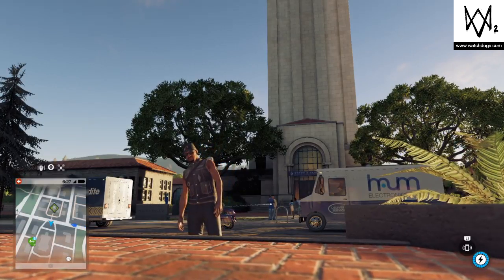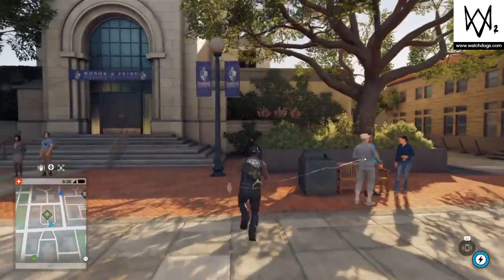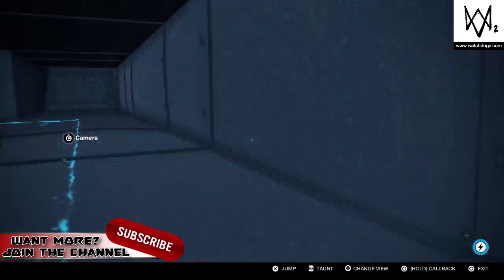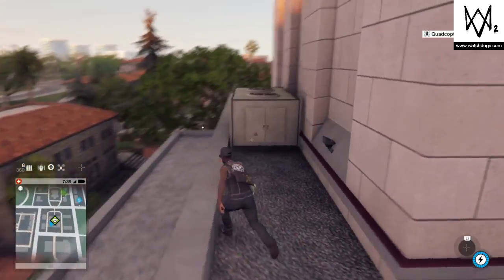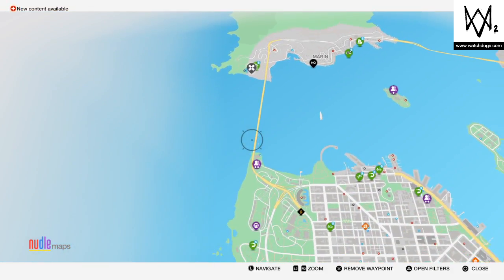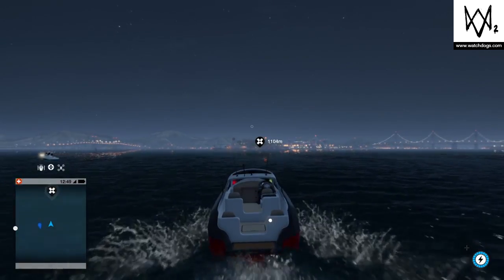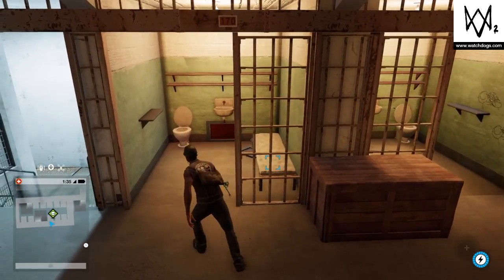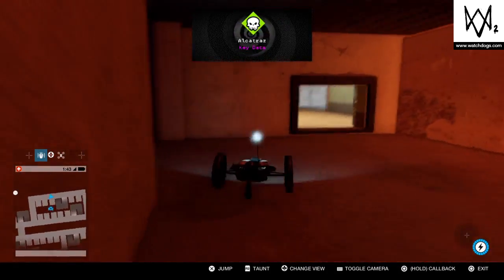Key Data Points - Stanford University | Kirby Cove | Alcatraz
This is a new series I will be going through for Watch Dogs 2.  I will go through the locations and how to collect all of the key data for some of the unique abilities.  In this video we are going to go through the Stanford University, Kirby Cove, and Alcatraz locations.  Check the links below for some of the videos on where these key data points are located and how to get them!